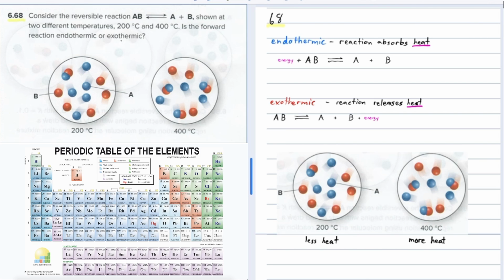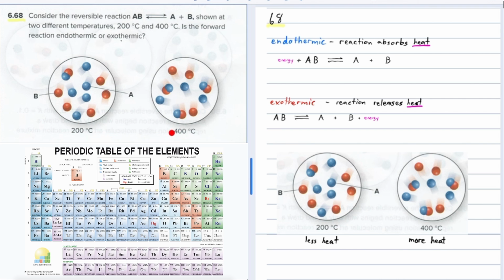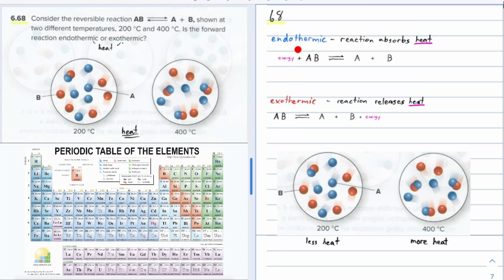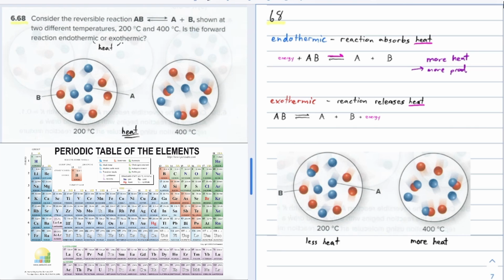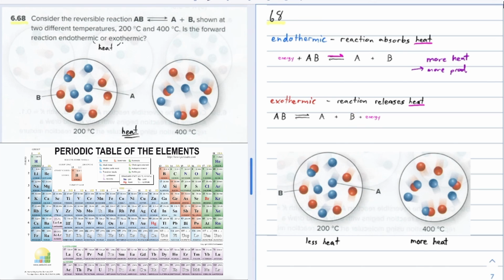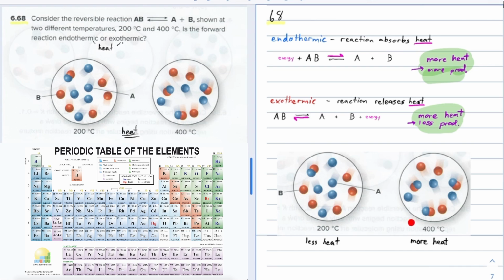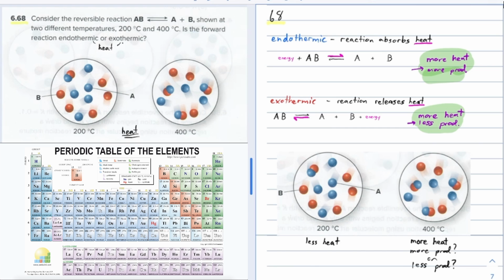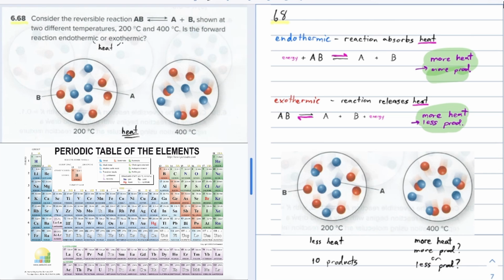Ch 6: 68 (BIOC 141)